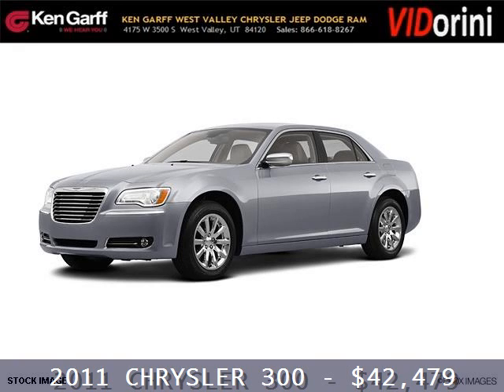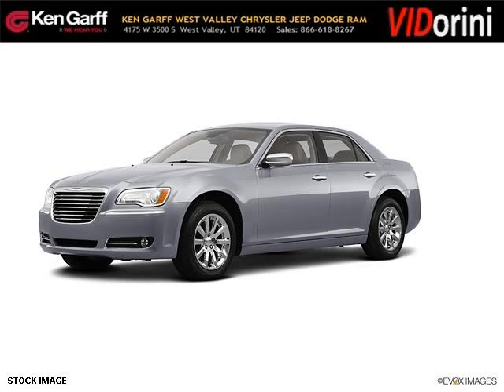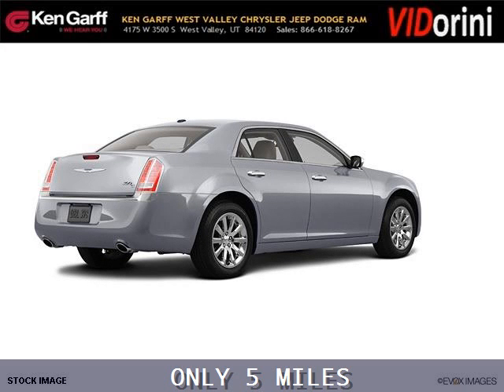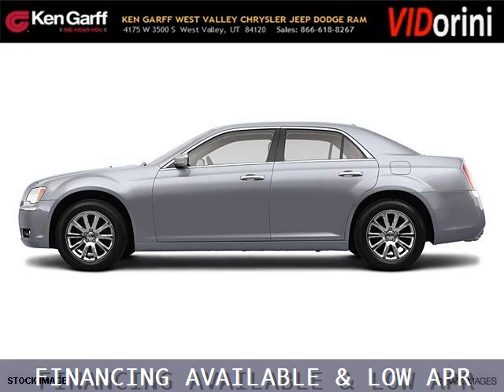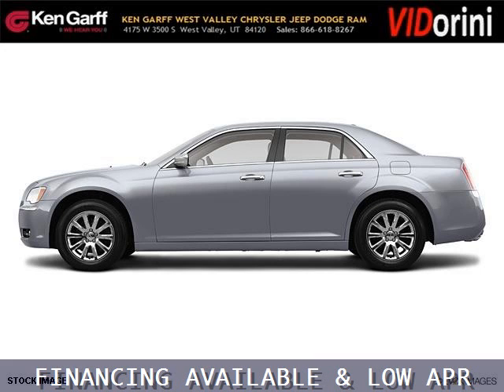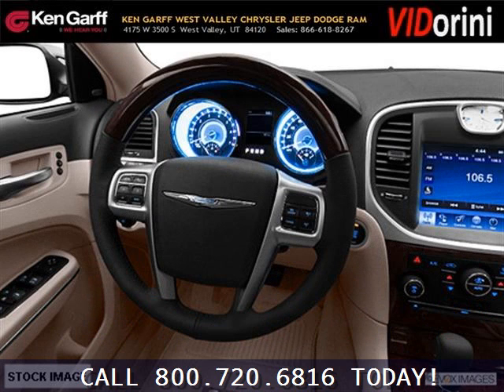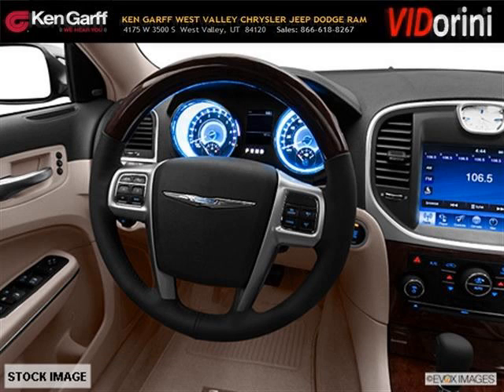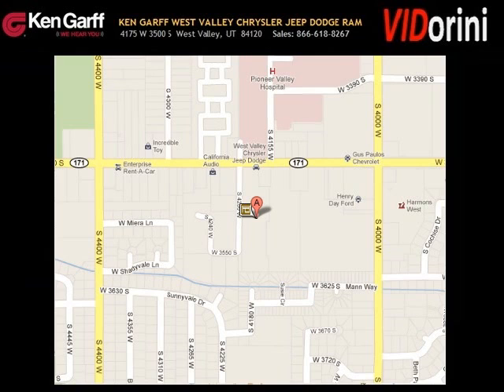2011 Chrysler 300 Salt Lake City Utah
Year: 2011 Make: Chrysler Model: 300 Trim: C Engine: 8 Cyl. Transmission: 5 Speed Automatic Color: null Mileage: 5 Address: DodgeHQ 4175 West 3500 South West Valley Utah